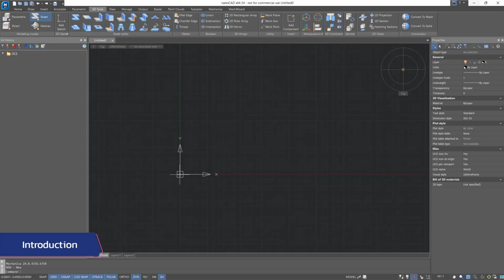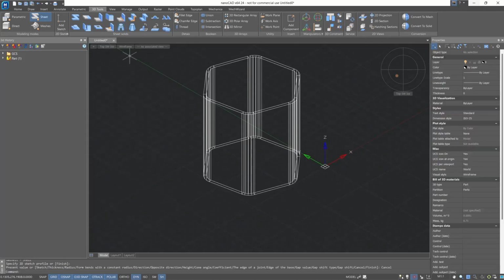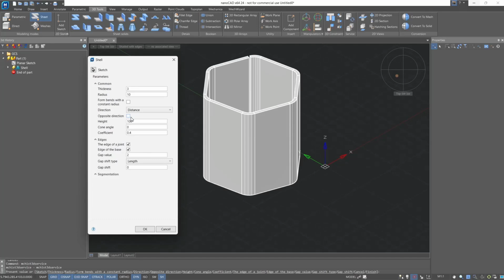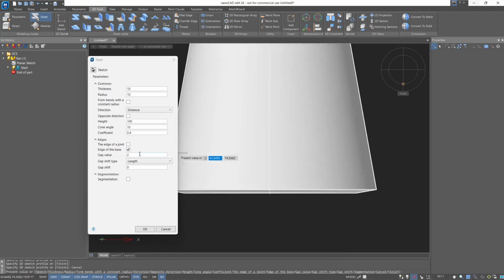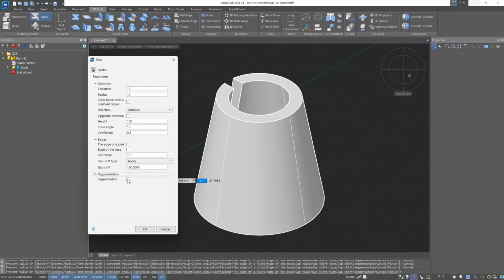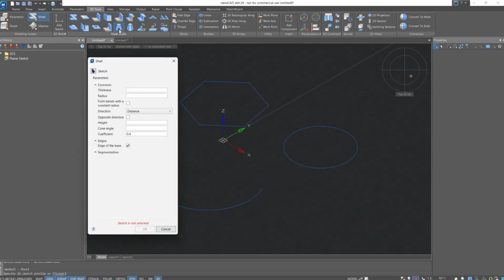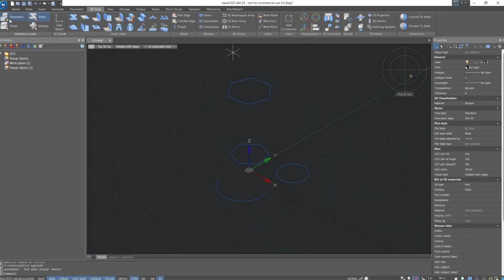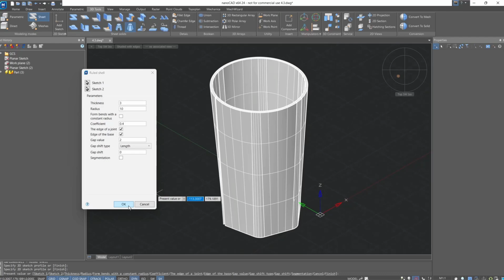Creation of Shells - nanoCAD 3D Modeling Module Tutorial - Lesson 4. Part 3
In this part of the lesson, we will explore the commands used to create shells and ruled shells, focusing on how to utilize different sketch contours.